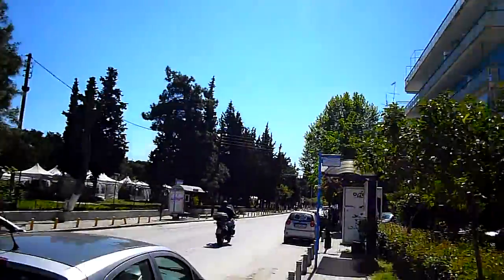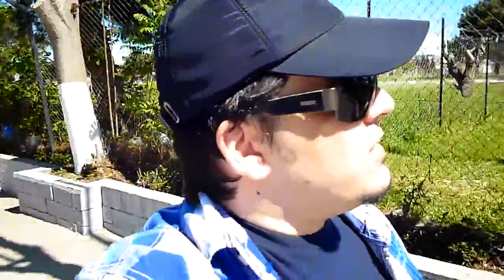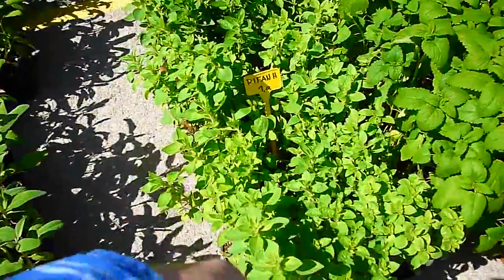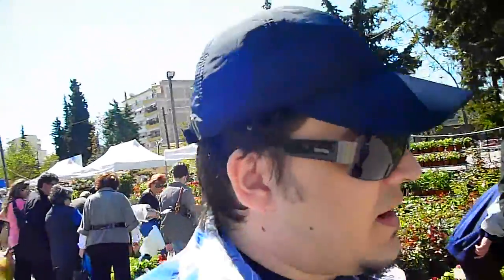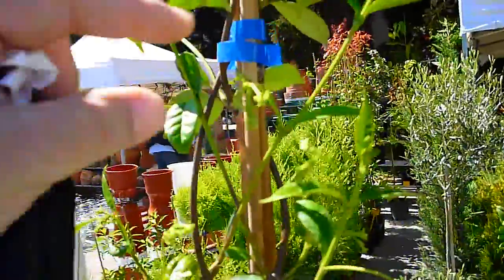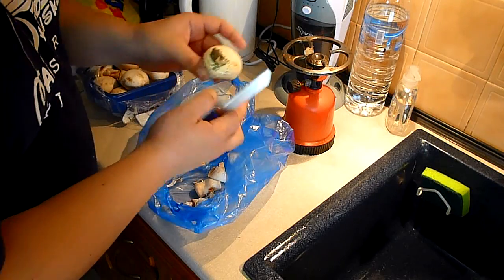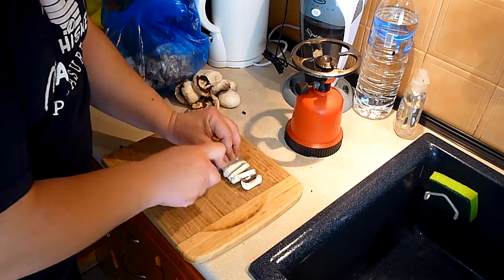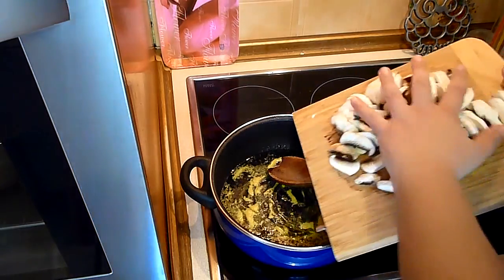Flowers and mushrooms!(Apr.21)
We bought some flowers to plant in our balcony, i am cooking mushrooms with mustrd-wine sauce and i've recorded a new cover.You can listen to it

Ask me questions for a Q & A that i will make :-)

Music in this vlog originally composed by me and it's Copyrighted.